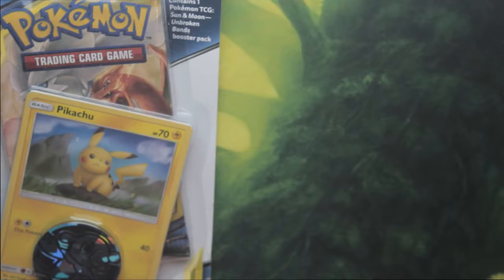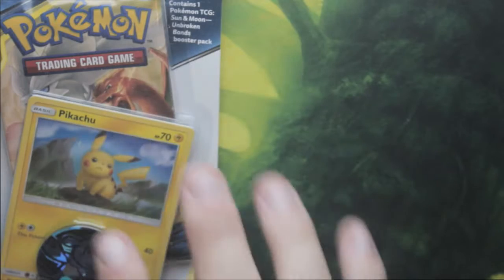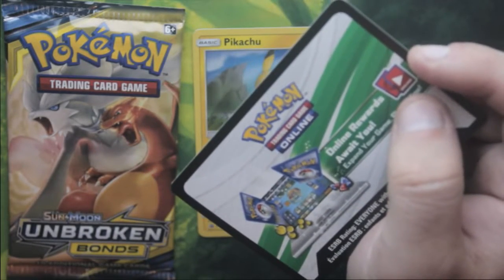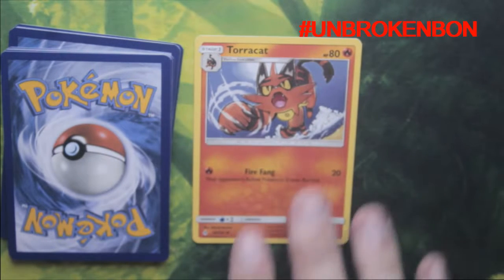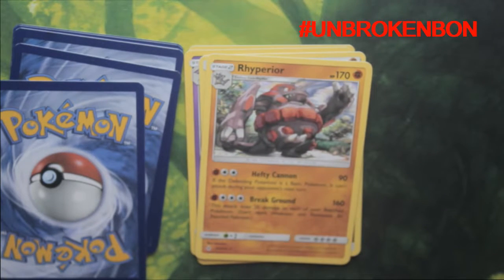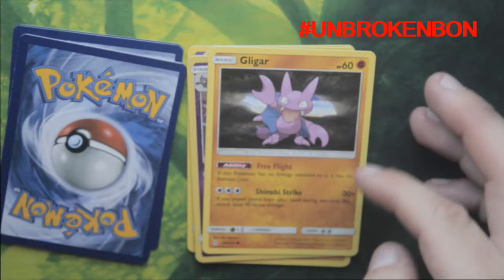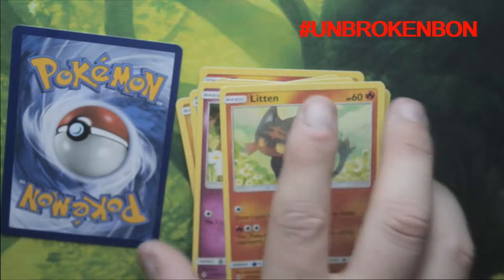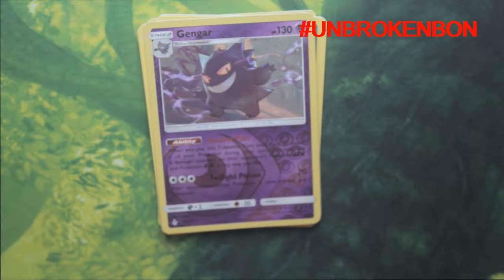Pokemon Unbroken Bonds Blister Pack opening #5 /Get a Code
Hope you enjoy this Pokemon Blister Pack opening.

Don't forget UNBROKENBONDS in the comments

Our New Ebay